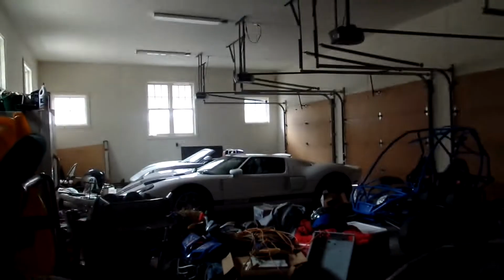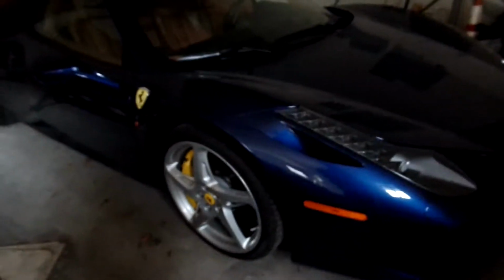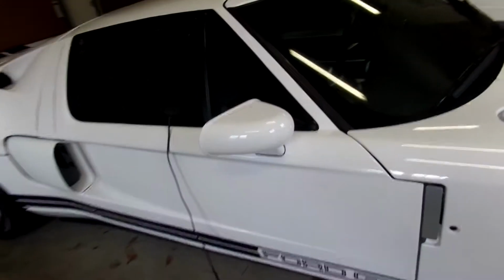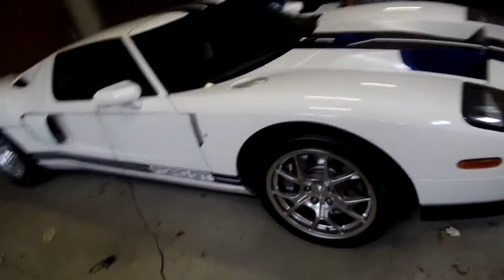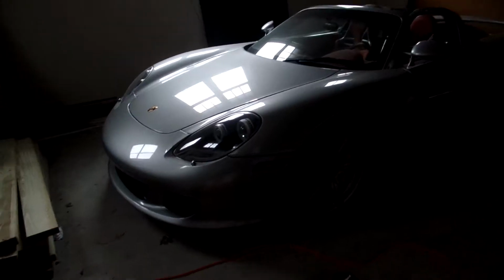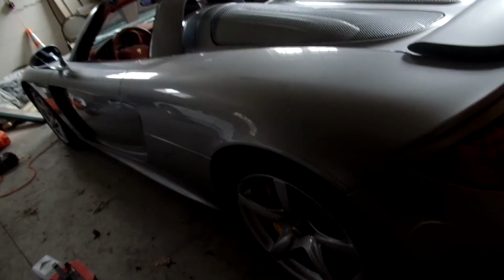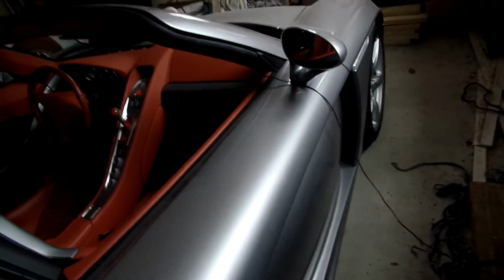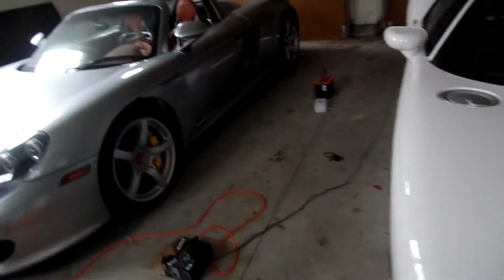Are ferraris and other supercars really that expensive to maintain?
Busting the myth about expensive supercar maintenance.